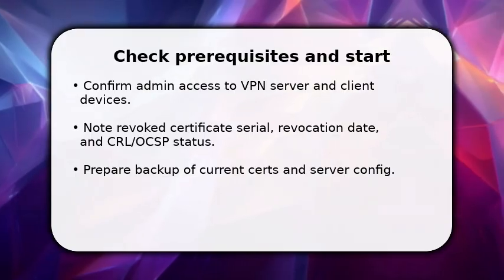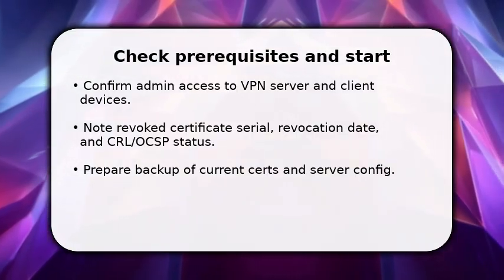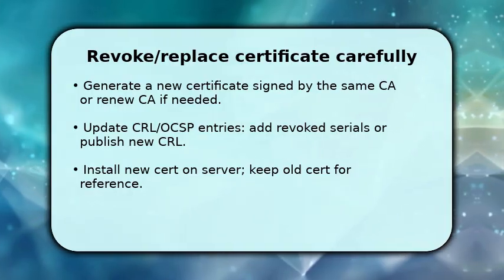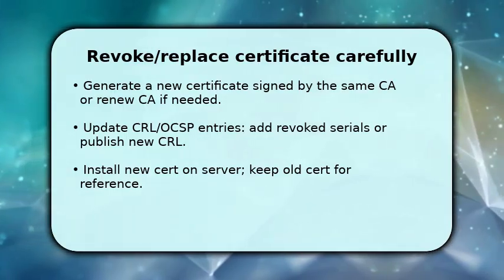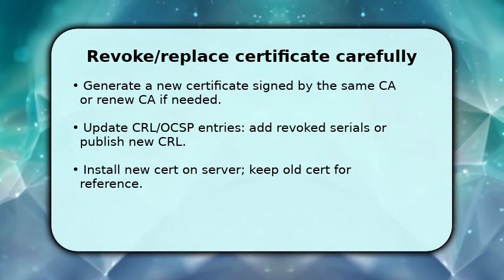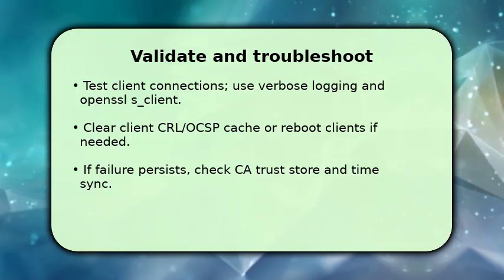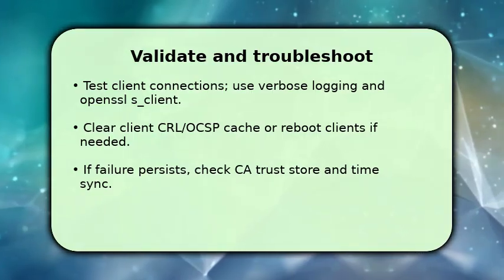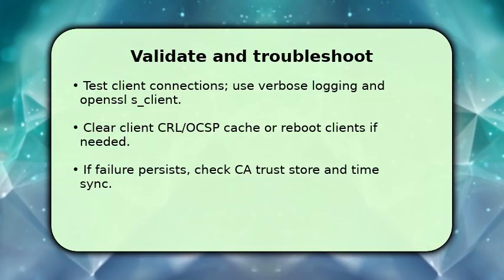How to Fix the Certificate Is Revoked in Vpn (easy Method)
Discover an easy method to resolve a revoked certificate issue on your VPN. This quick guide walks you through the steps necessary for troubleshooting and restoring connectivity, enszymatically enhancing security without compromising convenience.

fix revoked VPN certificate, restore VPN connection, troubleshoot certification issue, easy method to fix VPN error, VPN troubleshooting guide, resolve invalid SSL/TLS certificates on VPN, quick connectivity restoration for VPN users, enhancing security after certificate revocation in VPN, step-by-step certification repair process